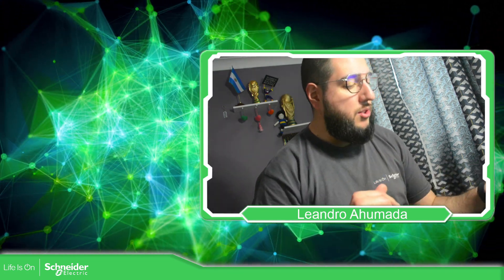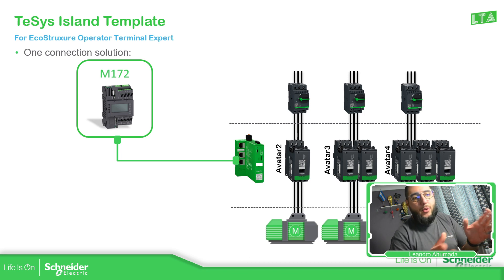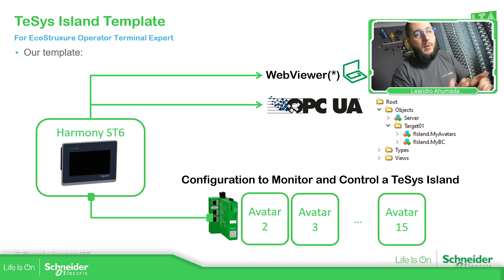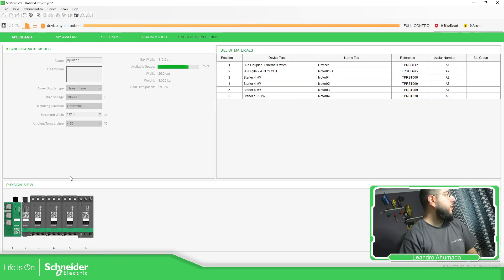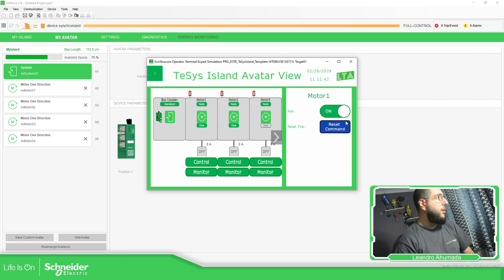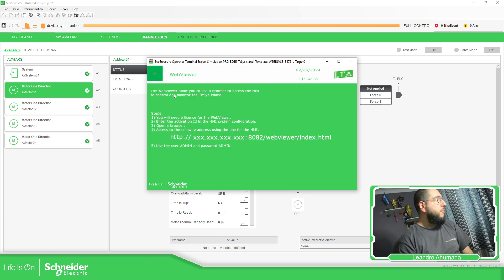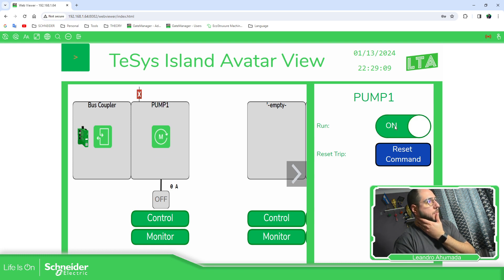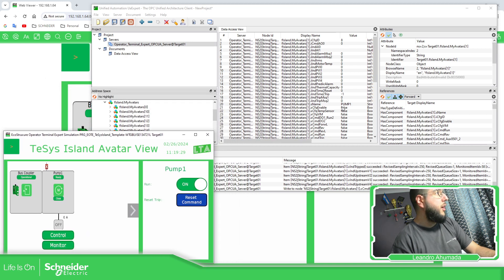Training TeSys Island - LTA HMI Template (v1.2)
TeSys™ island is an innovative digital load management solution, providing data for higher machine efficiency and ease of servicing, and allowing faster time to market.

TeSys island is a modular, multifunctional system providing integrated functions inside an automation architecture, primarily for the direct control and management of low-voltage loads.
After commissioning, TeSys island can switch, help protect, and manage motors and other electrical loads up to 37 kW installed in an electrical control panel.

This system is designed around the concept of TeSys avatars.
These avatars:
• are the functional object representing a logical function of the physical module with pre-defined logic
• determine the configuration of the island.

The logical aspects of the island are managed with software tools, covering all phases of product and application lifecycle:
•design,
•engineering,
•commissioning,
•operation,
•and maintenance

The physical island consists of a set of devices installed on a single DIN rail controlling loads, monitoring data, diagnostics information and connected together with a ribbon cable providing the internal communication between modules.
The external communication with the automation environment is made via a single coupler module, and the island is seen as a single node on the network.
The other modules include starters,power interface modules, analog and digital I/O modules, voltage interface modules, and SIL interface modules, covering a wide range of operational functions.

The SoMove is free but the user will need to register the software.